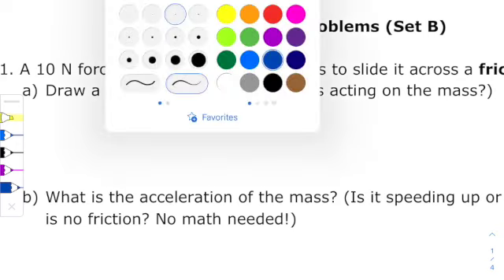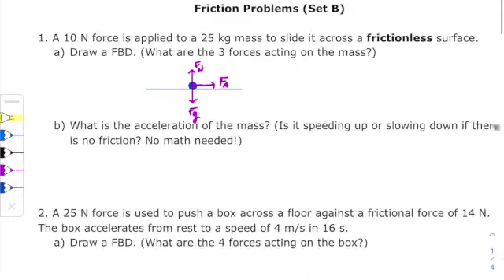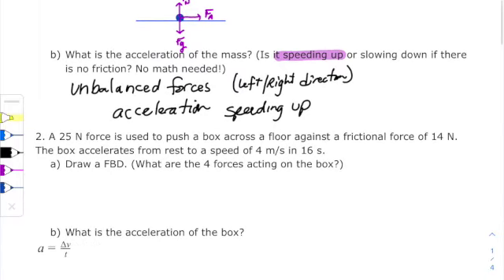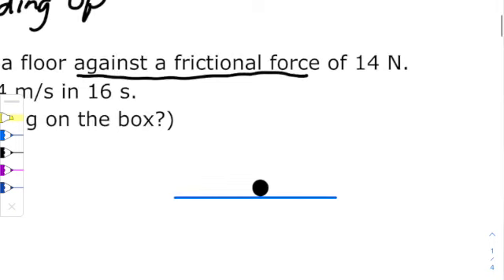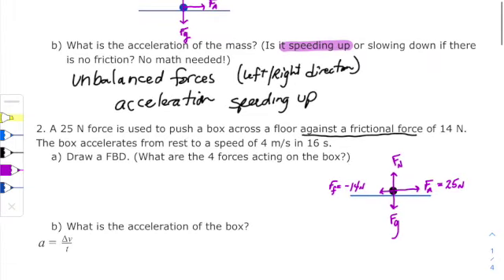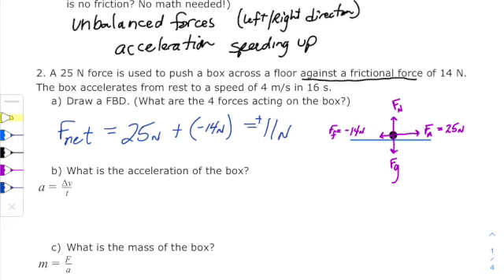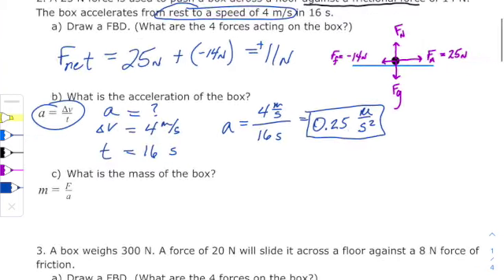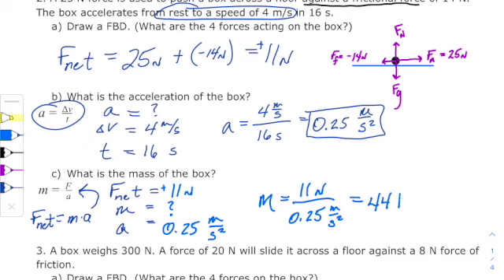Friction2ndLaw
This video is about Friction2ndLaw